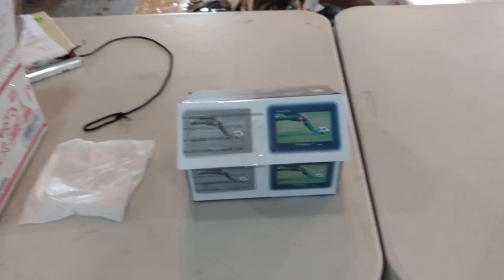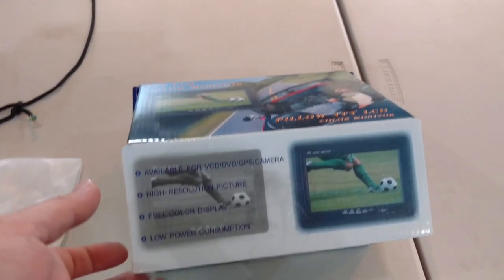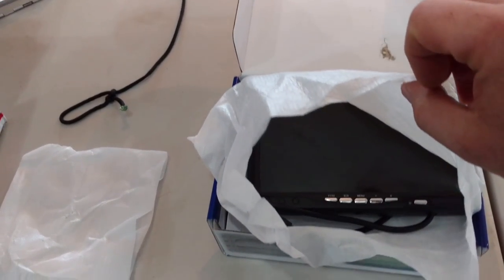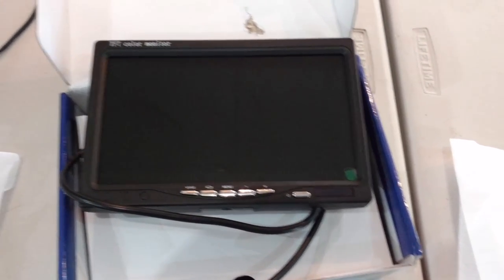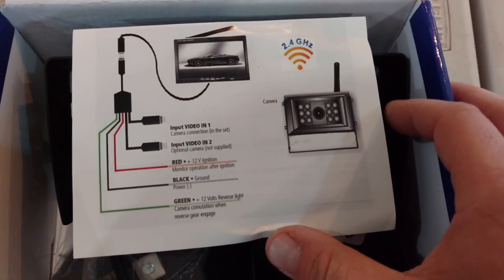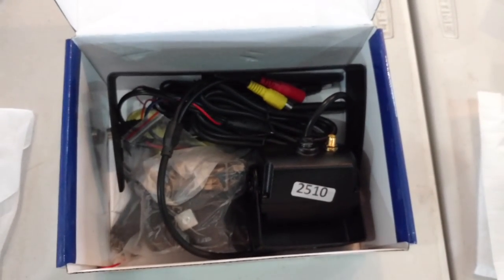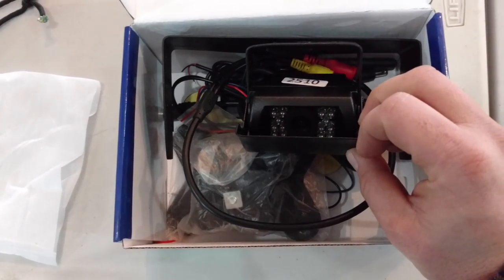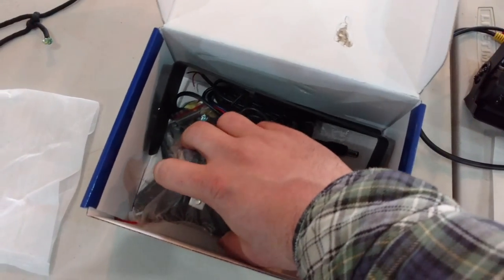(Unboxing) Federal Military Parts HUMVEE LED Backup Camera - 24V M998 HMMWV